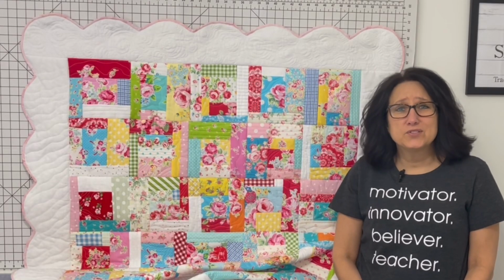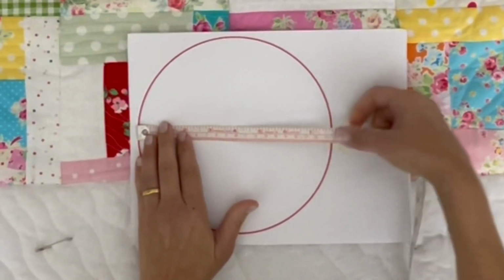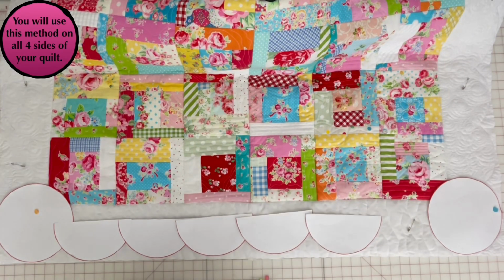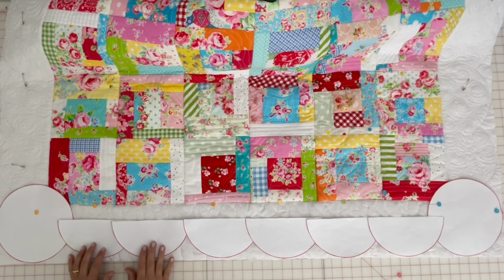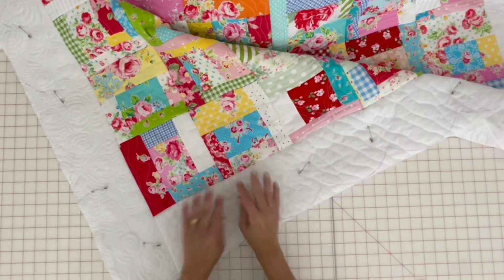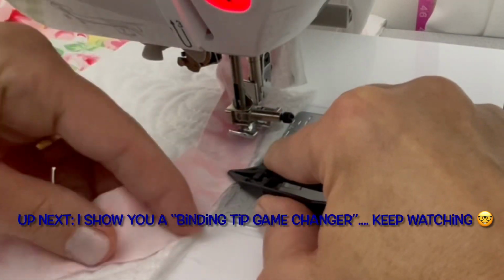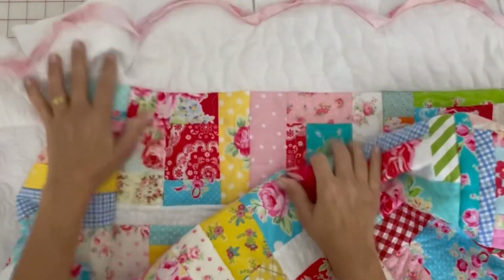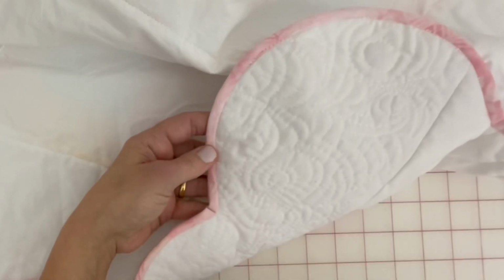How To Make A Scalloped Edge On A Quilt ~ NO MATH & NO RULERS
Learn how to make a scalloped edge on a quilt. I will show you the easy way to make beautiful scallops on your quilt -NO MATH or RULERS NEEDED.

Black, plastic, needle nose tweezers I use in the video
Tiny 1/2" ruler I used in the video
My LARGE craft tabe here (Sullivans)

Buy the absolute best BBQ sauce / Flame Shack BBQ sauce YOU WON'T BE DISSAPOINTED!